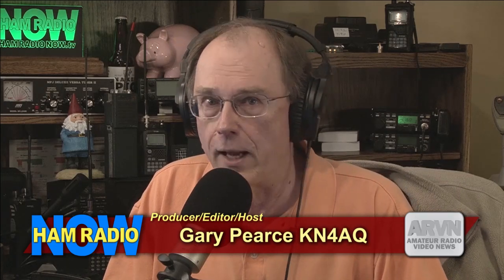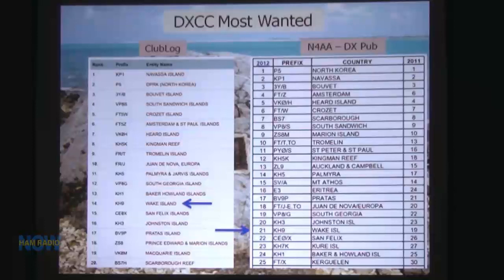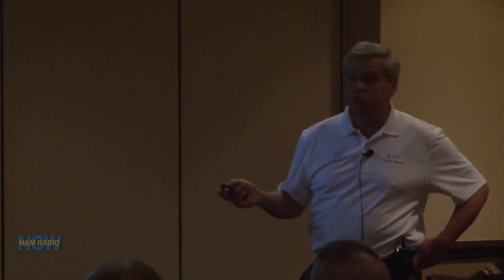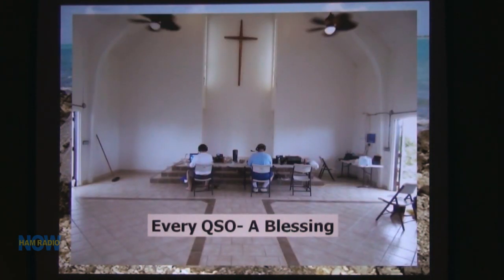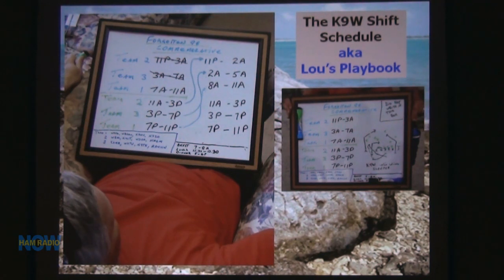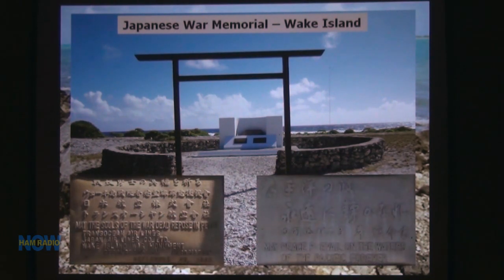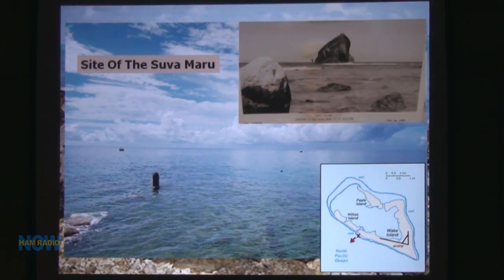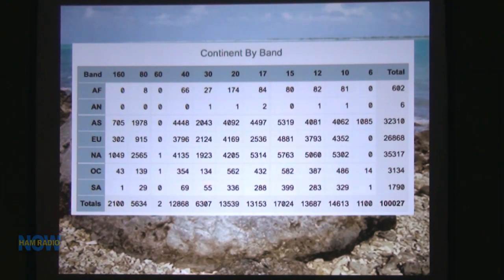Episode 137 Part 1 - Wake Atoll 2013 DXpedition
Lou Dietrich N2TU's "slide show" of last November's DXpedition to Wake Island (Wake Atoll), presented at the 2014 Charlotte Hamfest. So no, this isn't "the video" of the DXpedition (there isn't one, and Lou didn't mention making one, so this may be it).